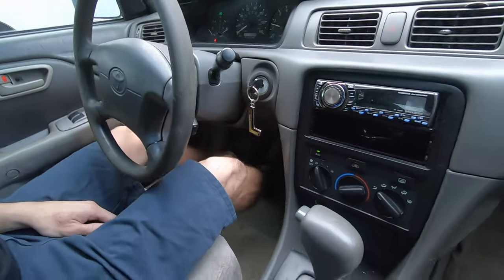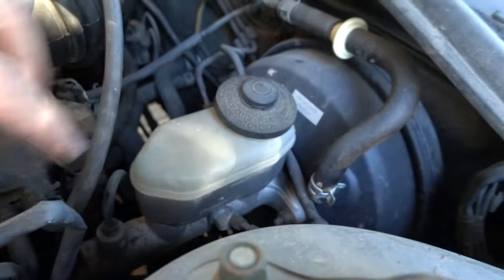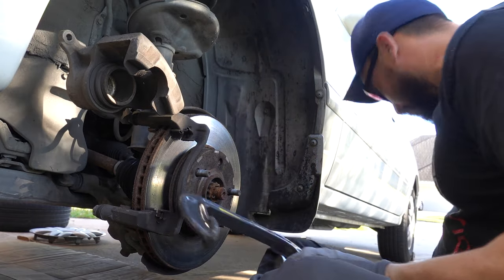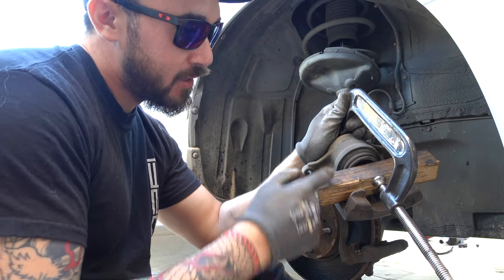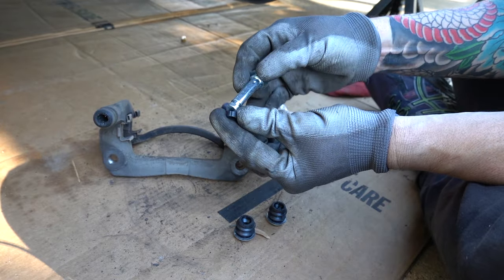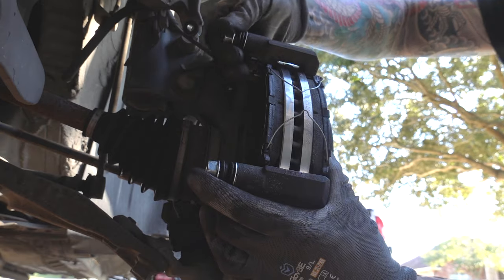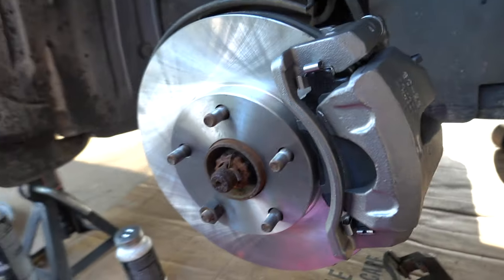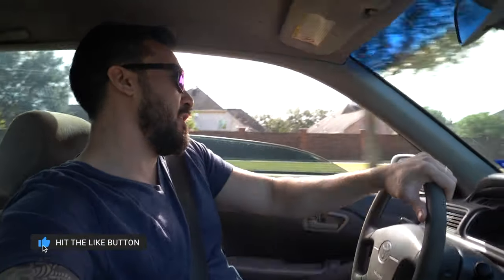Soft Spongy Brake Pedal / How to Fix Brakes that Don't Stop Good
This Toyota Camrys Brake justed didn't feel correct.  The brake pedal felt soft then hard in different spots, the diagnosis was a simple one. Lets get to work.

Tools Used:
Brake Fluid Bleeder

Lisle 22850 Hose Pincher

4k Hd Camera Panasonic g7
4k Hd Vlog Camera Sony RX100 Vii
1080p Action Camera Hero 7 Black

(paid link)